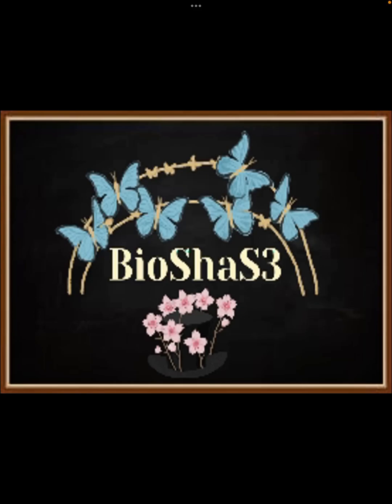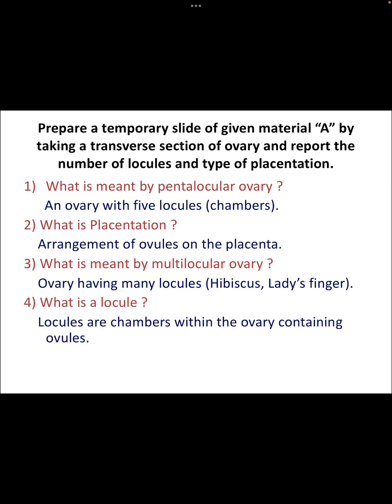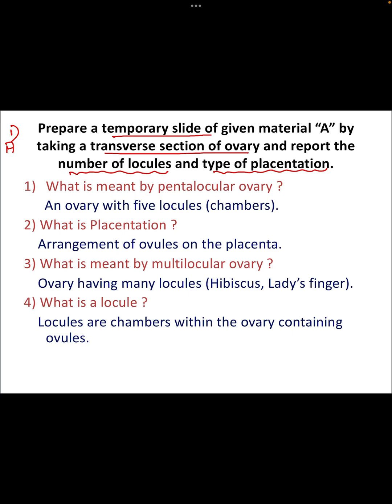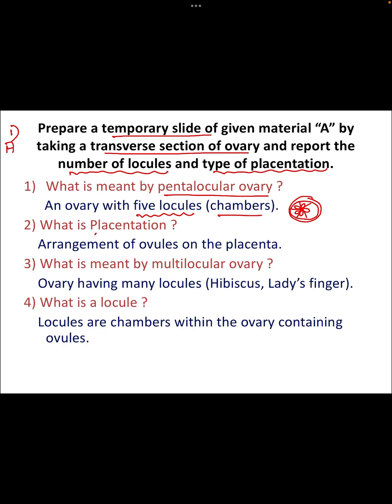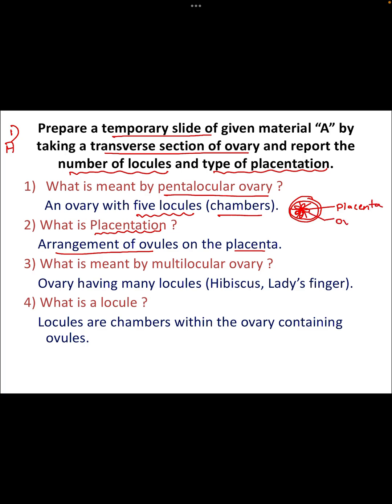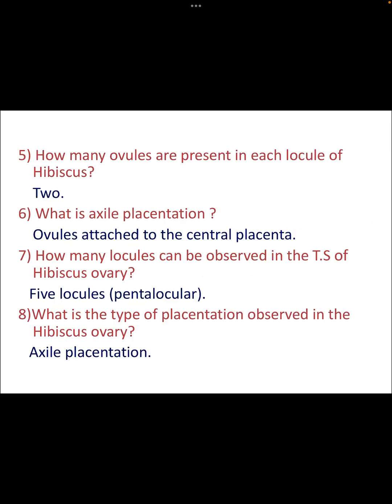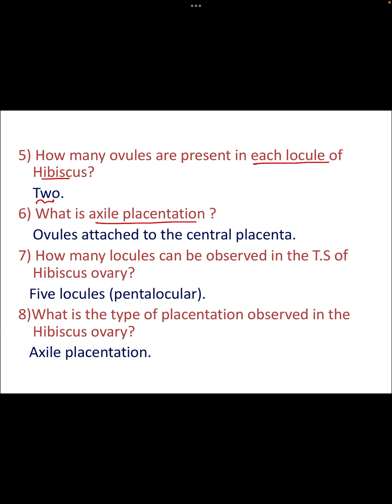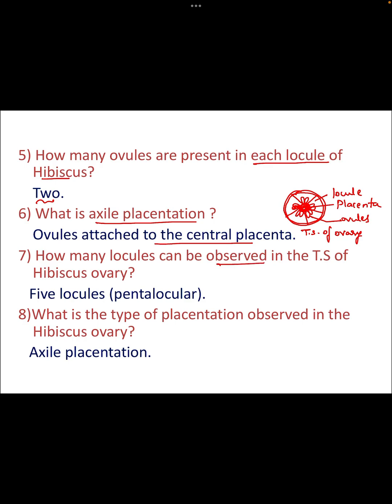Viva Voce Questions with Answers | Qn 1A (Part-1)| II PUC | Karnataka PU Board | Biology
Karnataka PU Board Pra0ctical Exam |
4 Questions will be asked in the Practical Examination. You get the questions likely according to which performing practical you have got and slide that is focused , and related to what questions you got in your batch.
Its always good if one is well prepared in advance so that viva questions could be tackled easily.

Happy Learning 😊